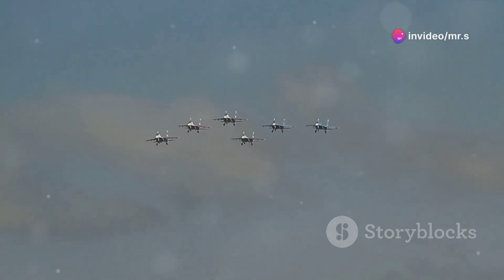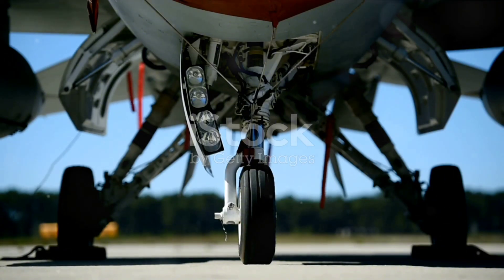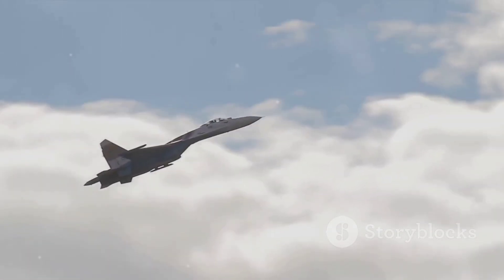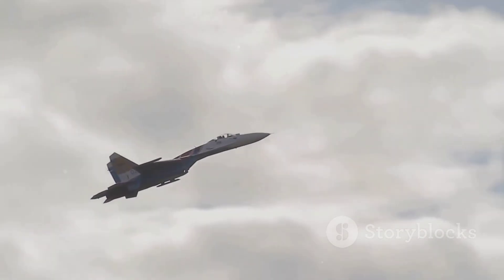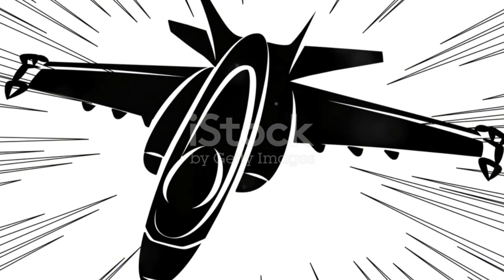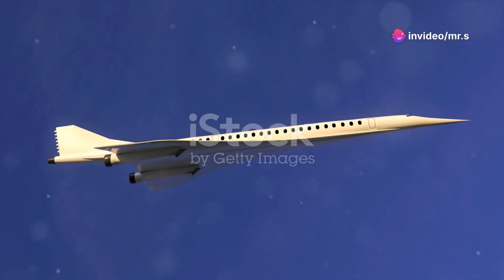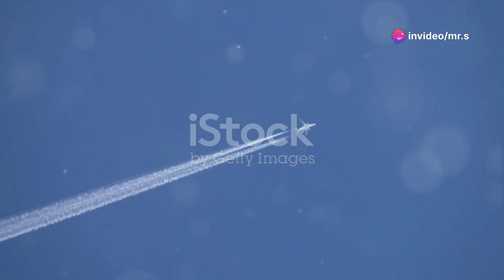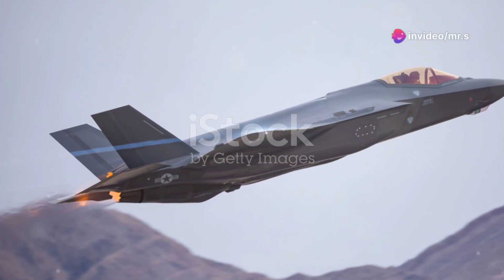Speed and Technology of the Sukhoi Su-35 (2024-05-22/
Speed and Technology of the Sukhoi Su-35

**Description:** Witness the speed and advanced technology of the Sukhoi Su-35. Learn more about its performance and capabilities in the air.